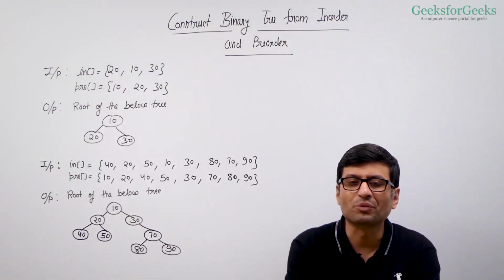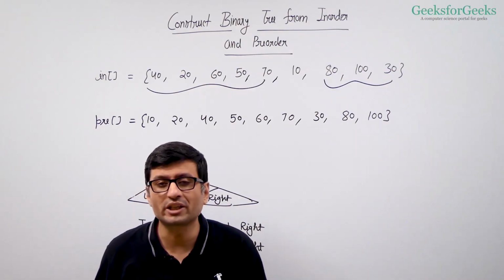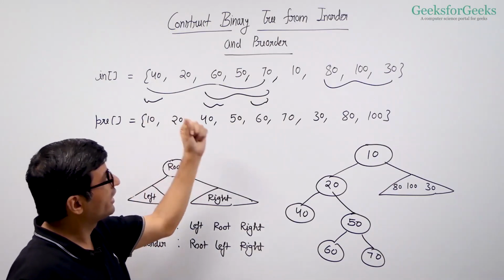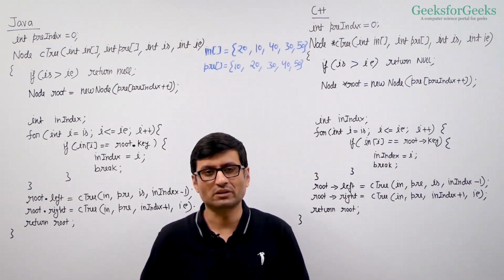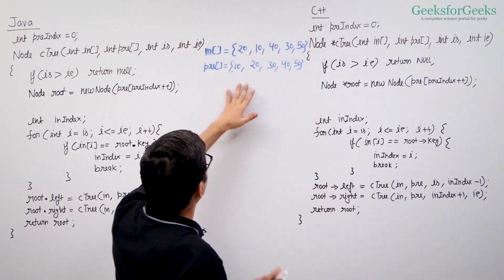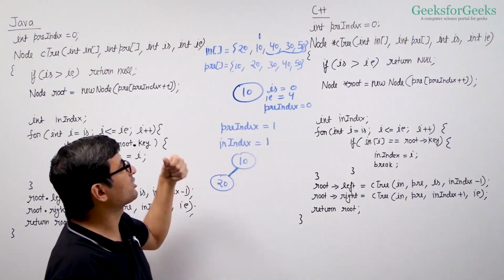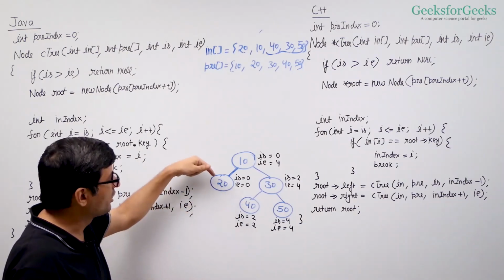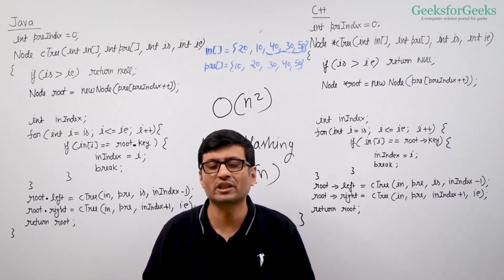20 Construct Binary Tree from Inorder and Preorder